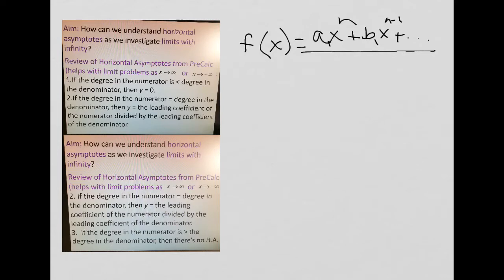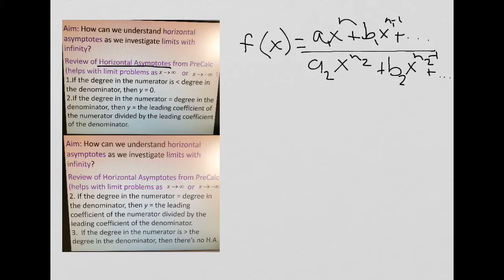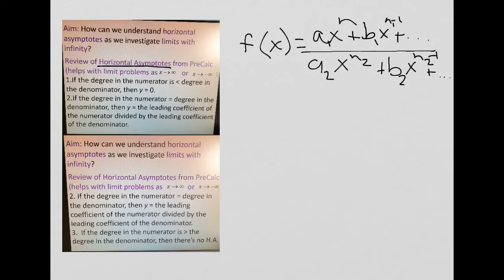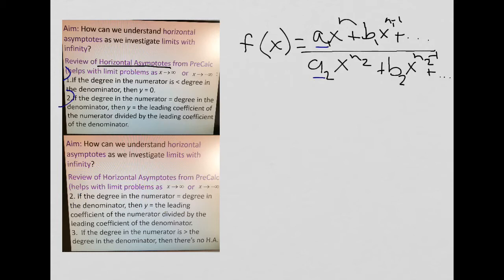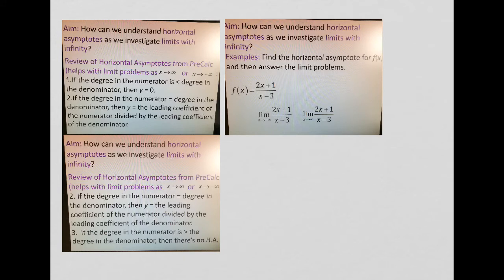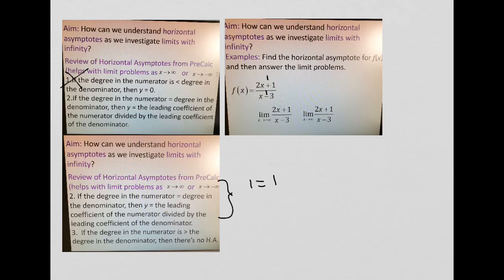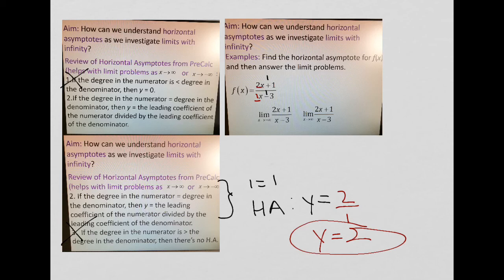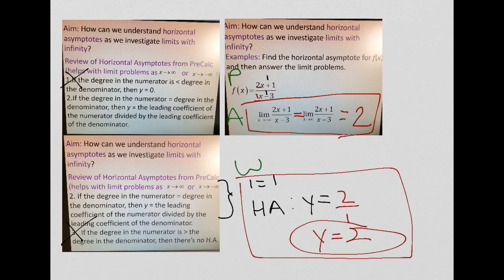Horizontal Asymptotes Limits with Infinity Part II